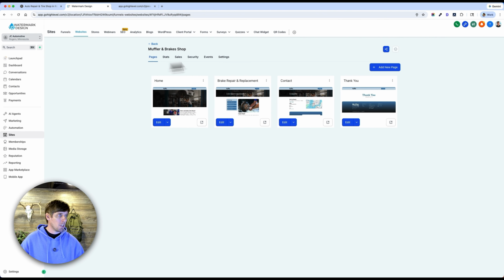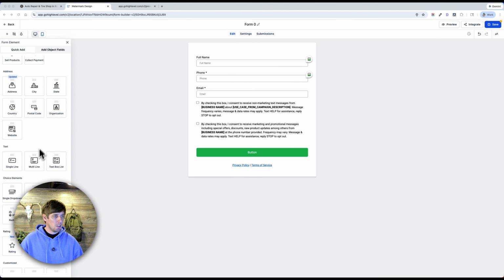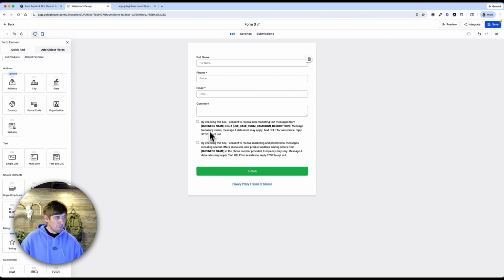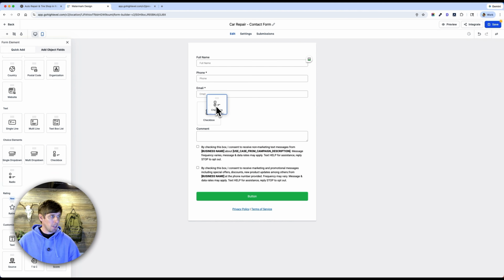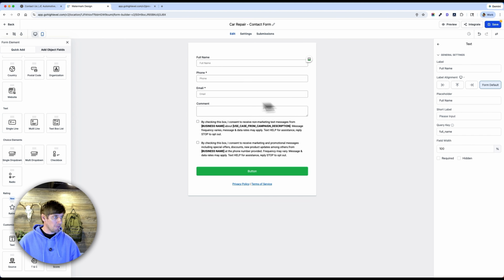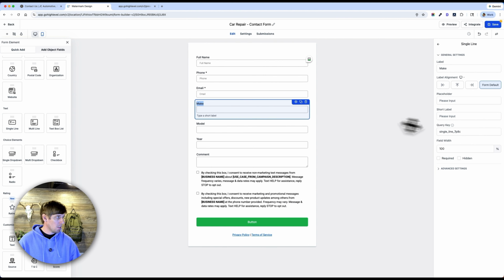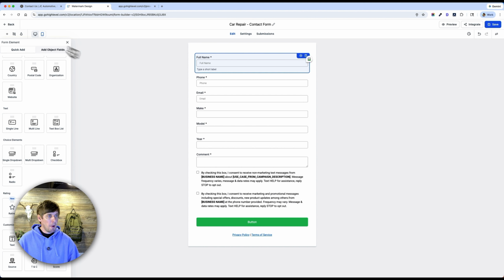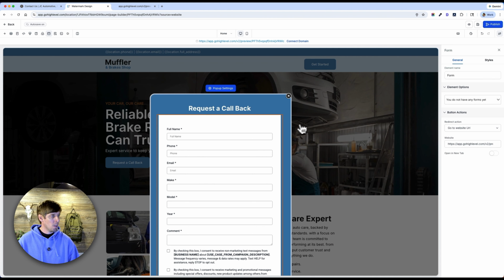How to Create a Service Booking Form in GoHighLevel (Auto Repair)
This GoHighLevel tutorial provides a comprehensive guide on creating a service booking form for an auto shop. It’s an essential part of automotive repair operations, designed to boost lead generation. This video is ideal for gohighlevel for beginners looking to optimize their business tools.

If you're building GoHighLevel for an auto repair shop, your service booking form is what turns website visitors into real appointments.

• How to create a new form in GoHighLevel
• What fields to include for an auto repair shop
• Best practices for improving form conversions

💬 Question:What fields are you including in your service booking form? Let me know below.